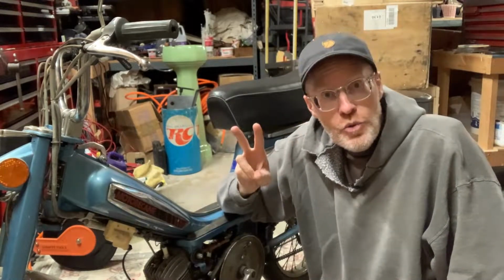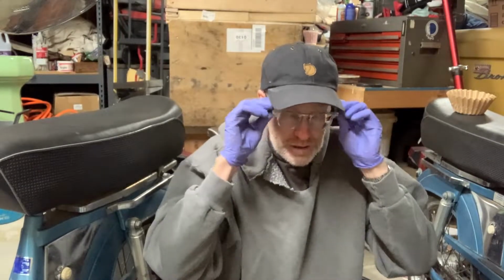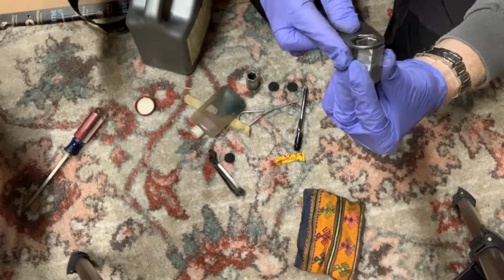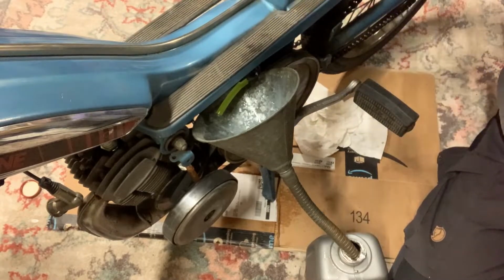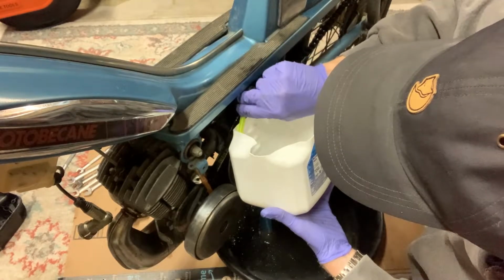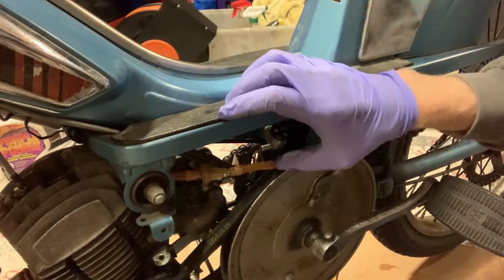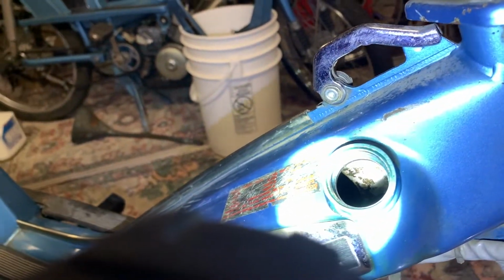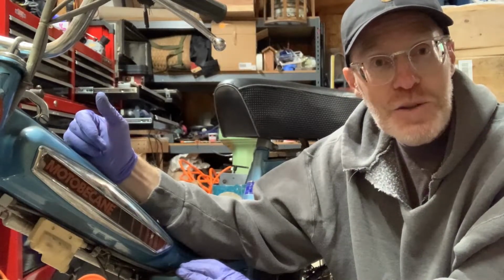Moped restoration, Day Two on Derek Does.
Derek drains the evapo-rust from the tank and fill it up with Gas/Oil.  Removes carburetor and speedo cable.  Plus, shows what's in a Mobylette Tool Box!